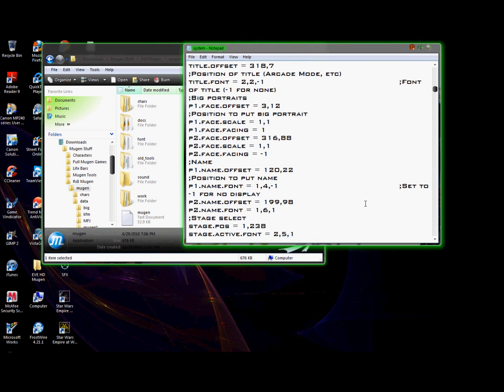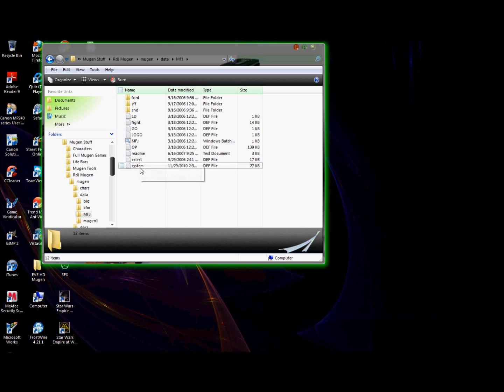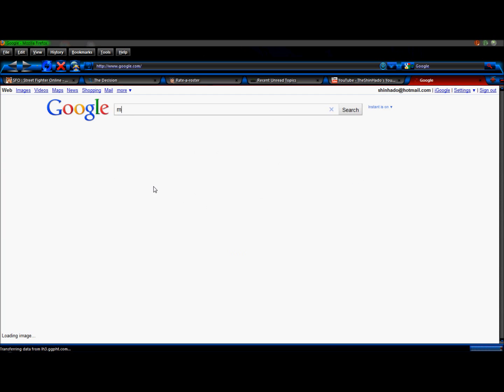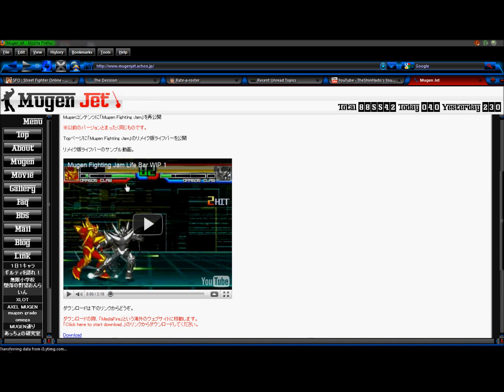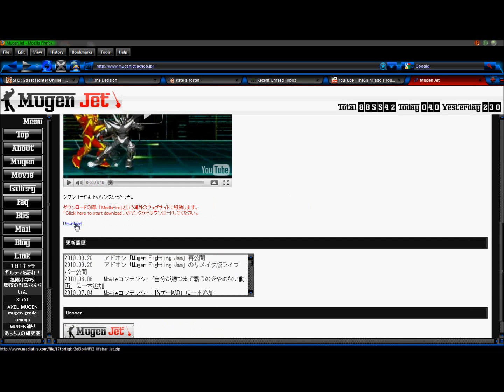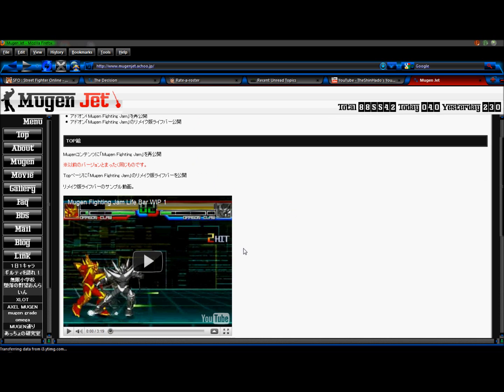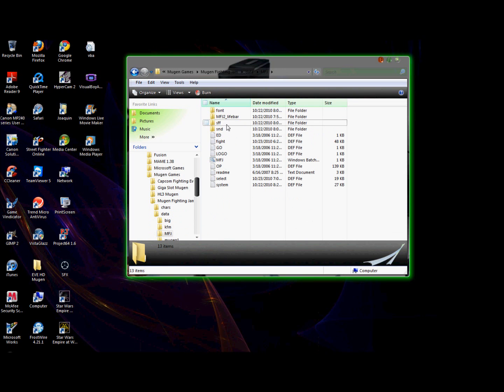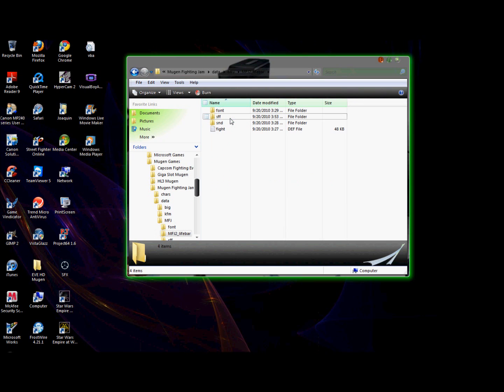WinMugen Screenpack Tutorial for Mugen 1.0 Rc8 Pt. 2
Pt. 2 of the MFJ Tutorial.

Here's the link to fix the stage select "spaz" in the select screen on MFJ: